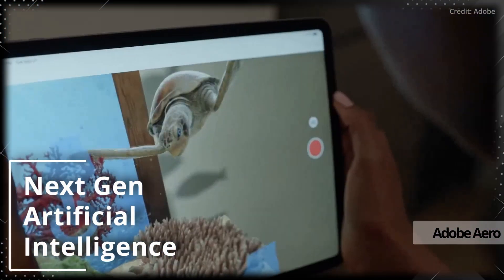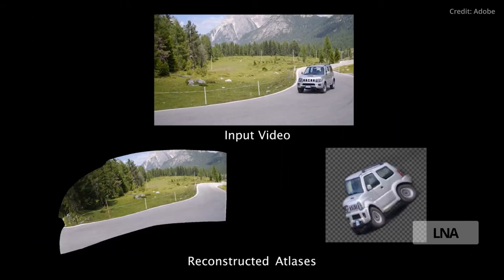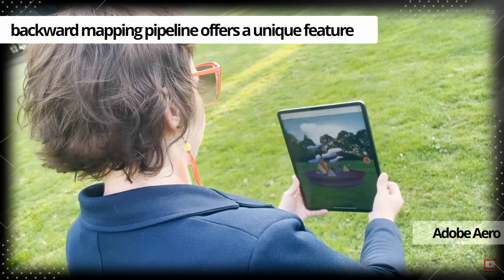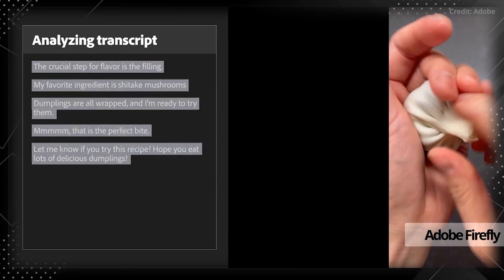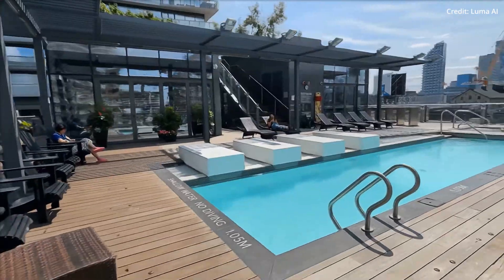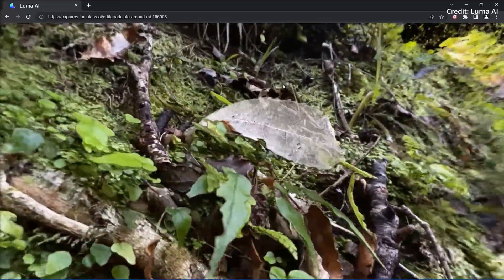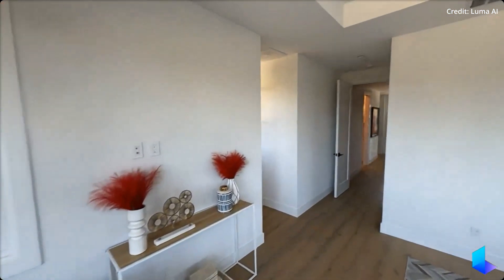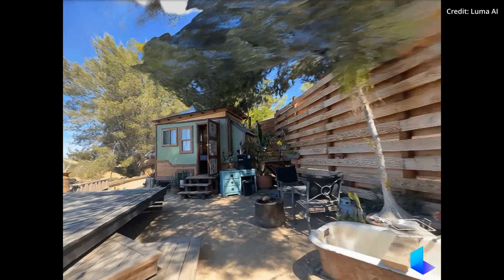Adobe's NEW INVE Neural Video Editing AI Stuns Entire Industry (3 NEXT GEN FEATURES ANNOUNCED)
Adobe's Interactive Neural Video Editing (INVE) revolutionizes the video editing landscape by offering a streamlined, yet powerful, real-time editing tool that drastically improves processing speed and broadens creative capabilities. Pooks.AI is transforming literary generation. Luma AI, on the other hand, disrupts digital media by turning 2D videos into immersive 3D flythroughs, making professional-quality video production increasingly accessible, particularly in sectors like real estate.

AI news timestamps:
0:00 Adobe INVE neural video editing
3:40 New Pooks.ai generative books
4:49 Luma AI's 2D to 3D